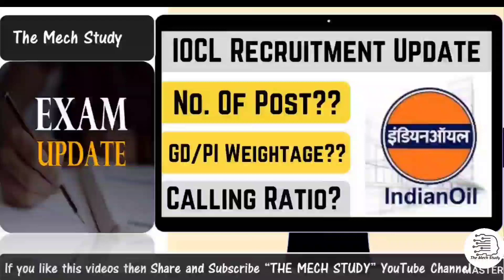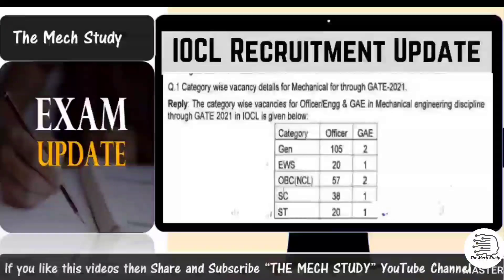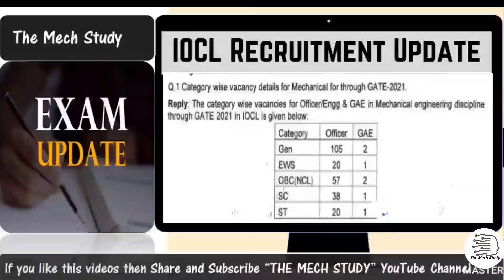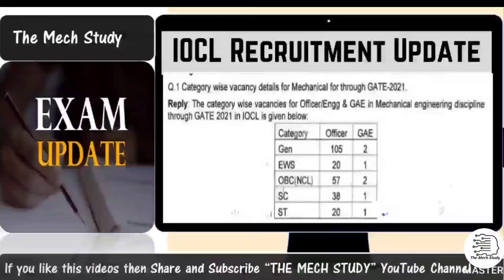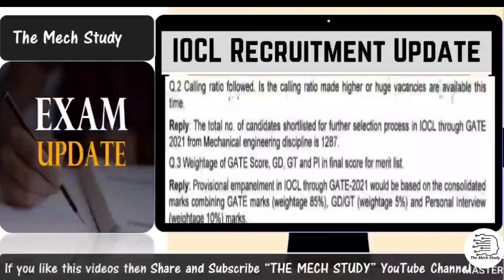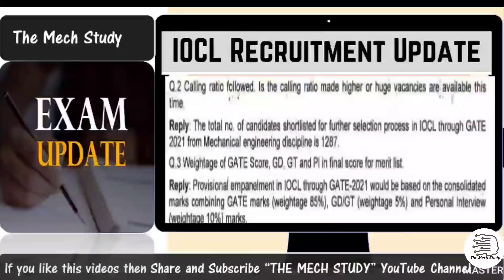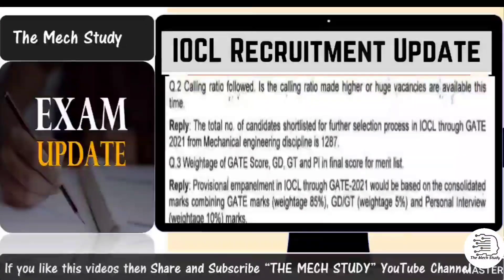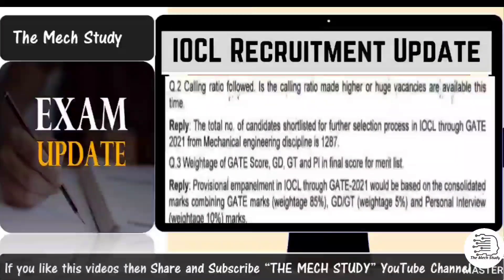IOCL Recruitment Update !! No. Of Vacancies through GATE 2021 !! Shortlisted Candidates !!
Discussed in this video:
✔ IOCL Recruitment through GATE 2021 !! Shortlisted Candidates !!
✔ IOCL Recruitment & Vacancies through GATE 2021